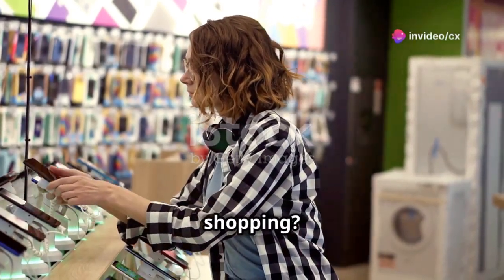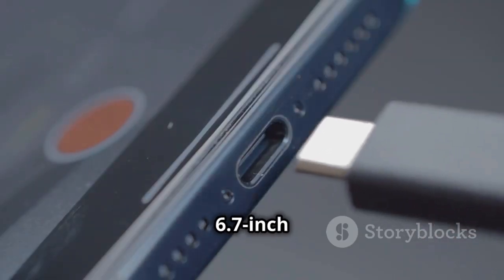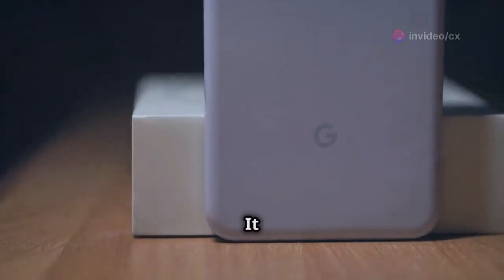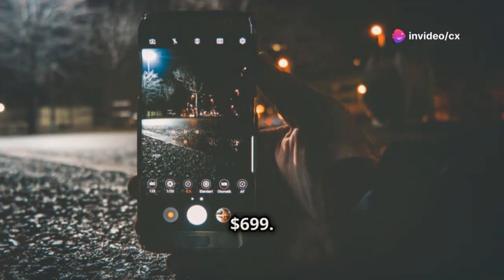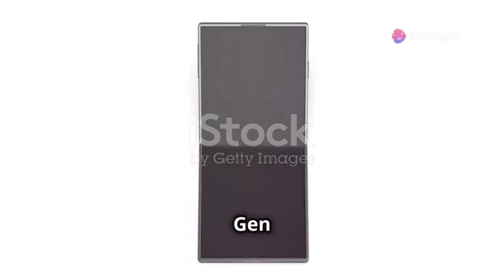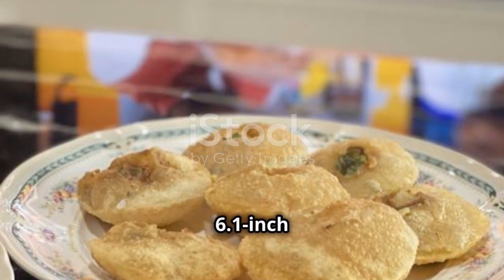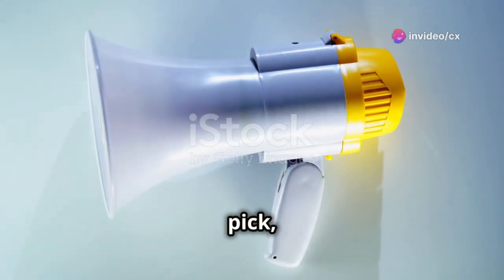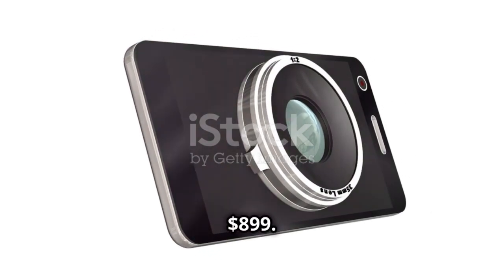The Ultimate Smartphone Roundup of July 2024!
Check out the ultimate smartphone roundup of July 2024! We're breaking down the top 5 smartphones released this month - don't miss out on the latest and greatest in mobile technology!